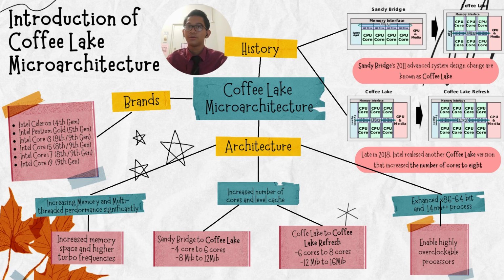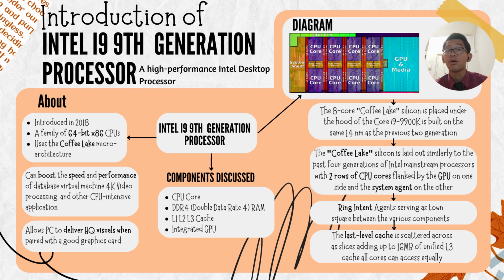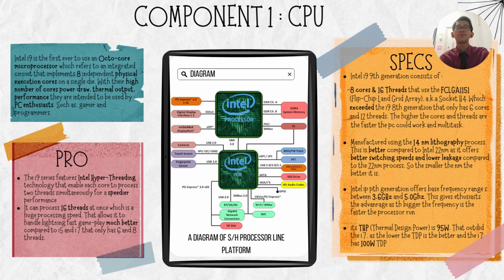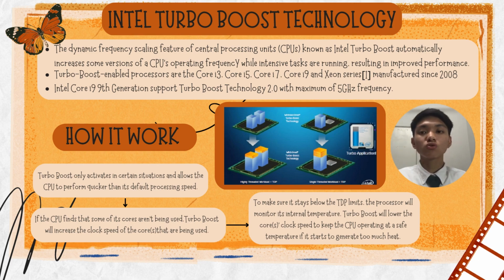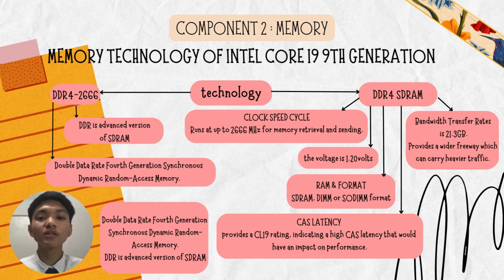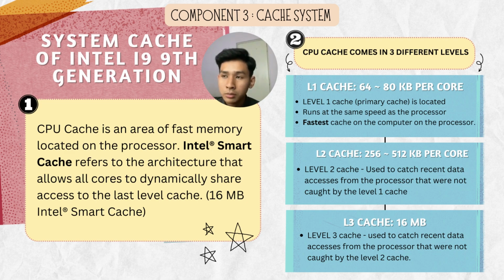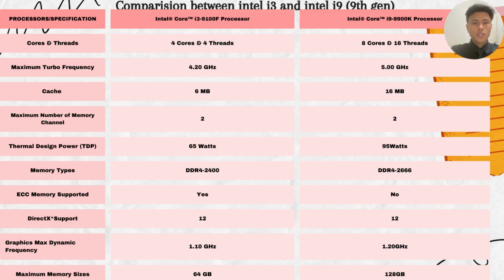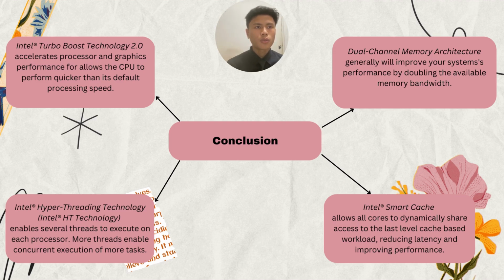INTEL I9 9TH GENERATION GROUP 7 PRESENTATION